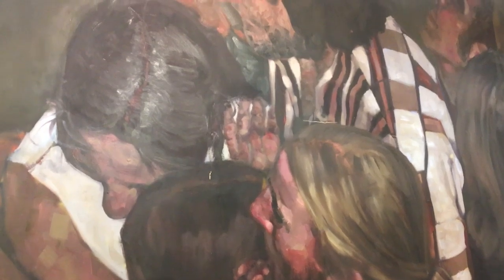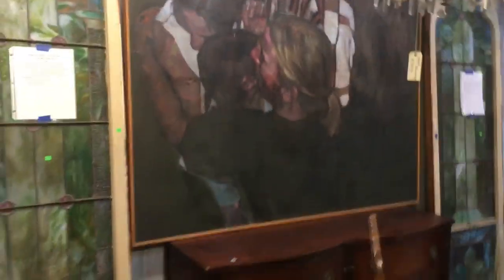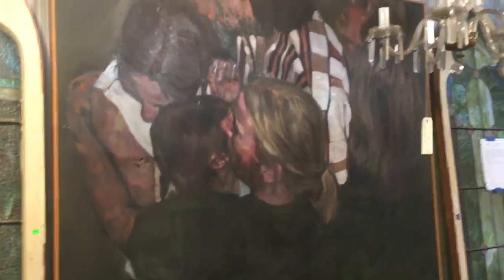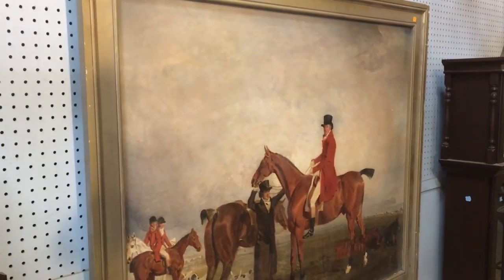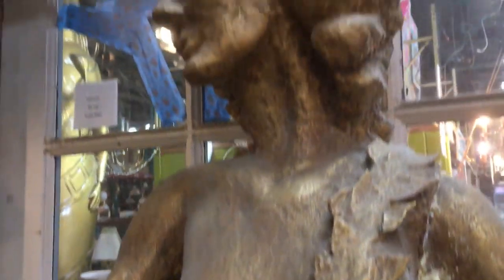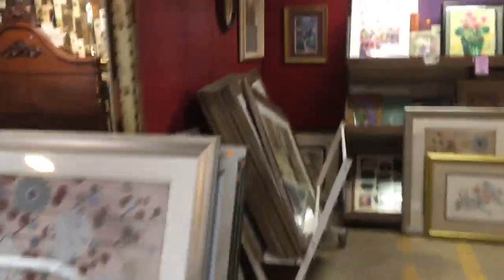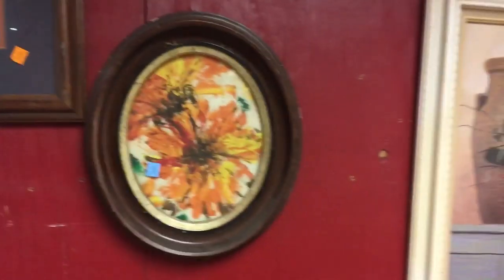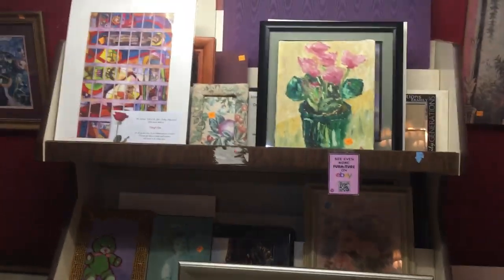Artwork and Sculpture!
There are some beautiful paintings, prints, and sculpture in the warehouse right now! We recently got a donation of theater props that are super cool and we have a nice stock of framed and matted prints from hotels. You can display them as-is or put in some of your own artwork for a gallery wall!